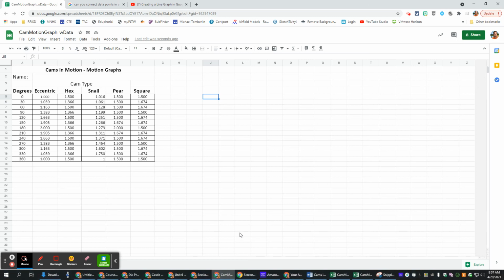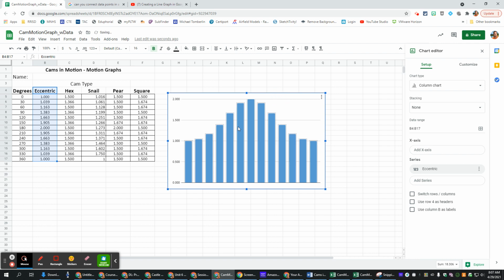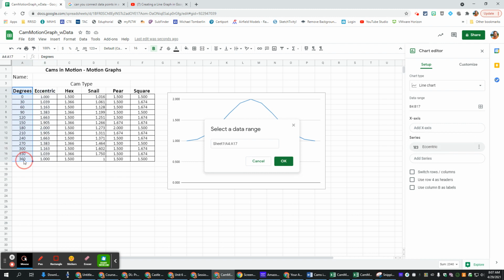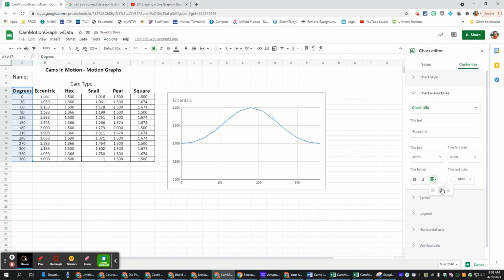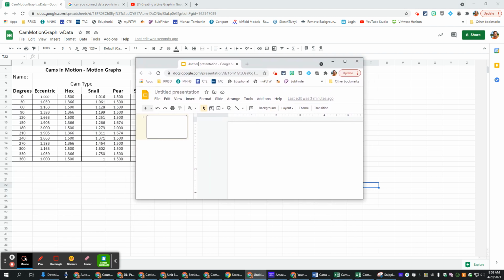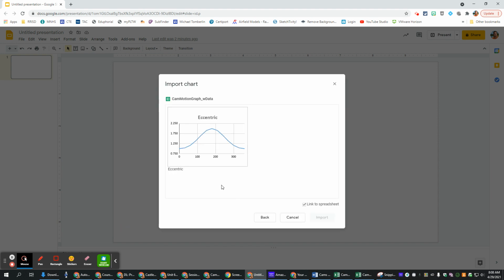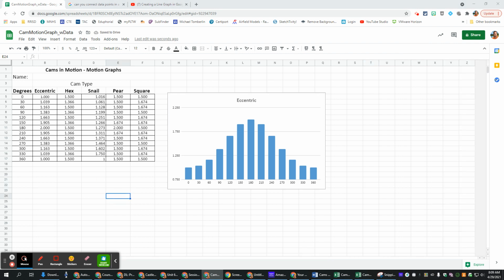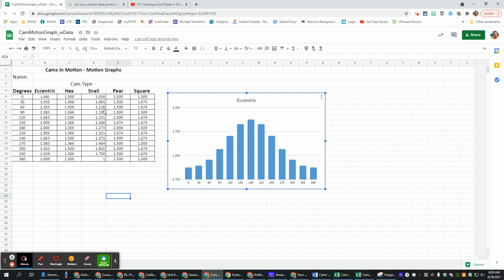Cams in Motion: Creating Motion Graphs